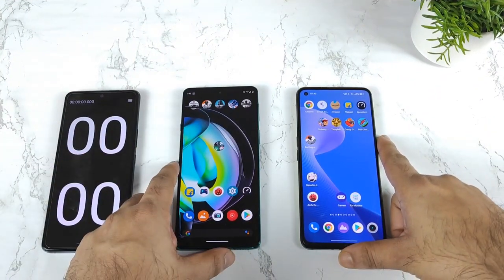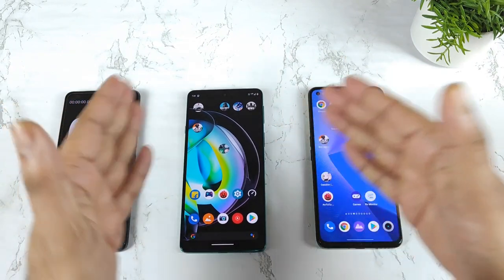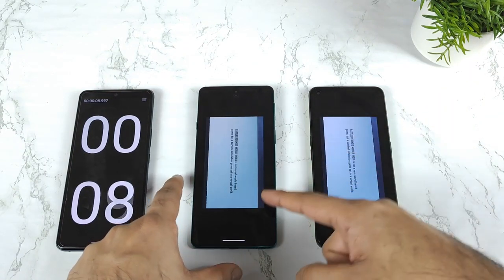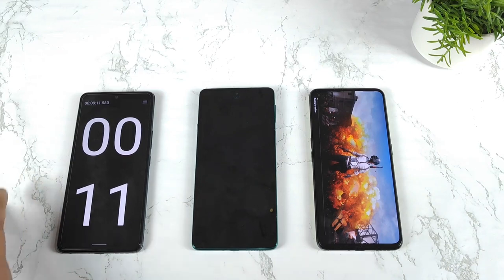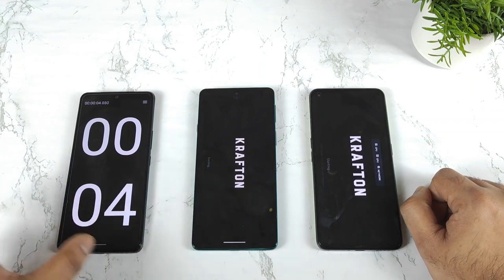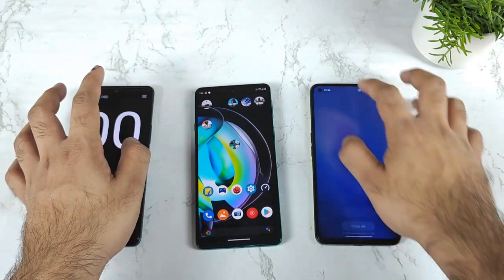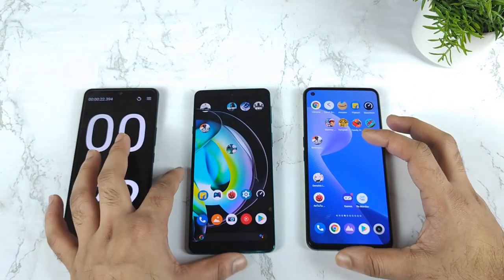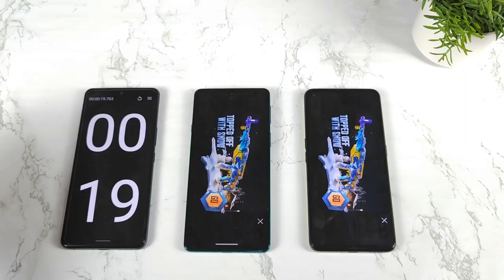Realme GT Neo 2 vs Edge 20 Speedtest Comparison Stock Ui vs Realme Ui 😱🤯💪